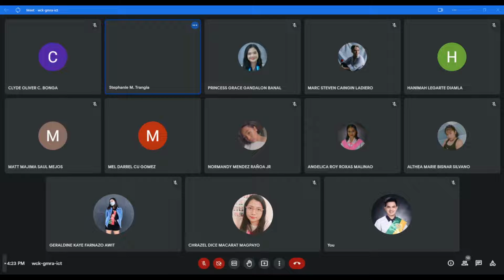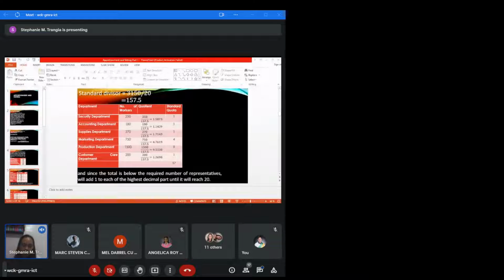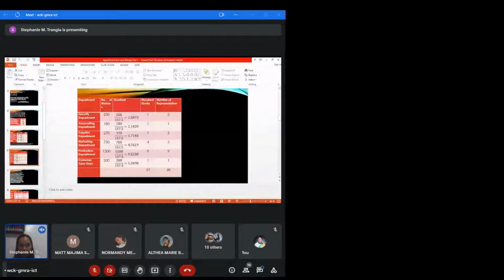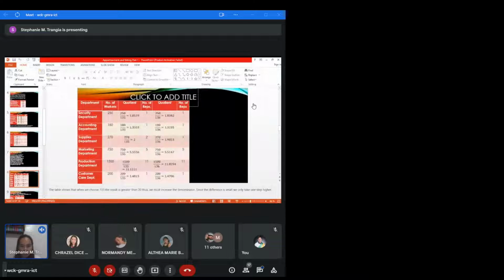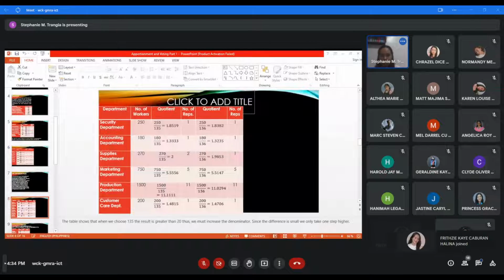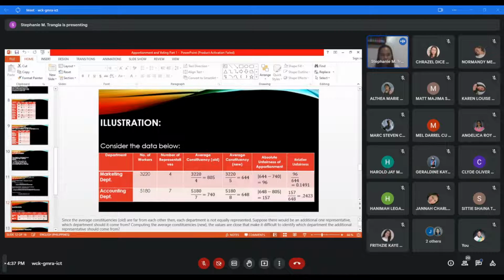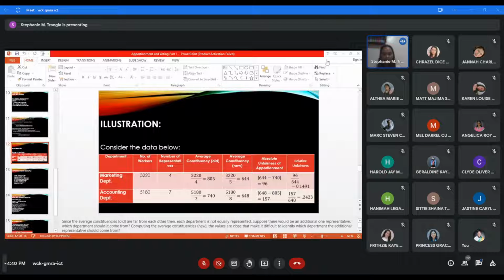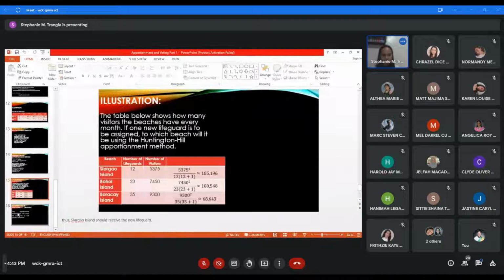Apportionment and Voting (MMW - 10-21-21)